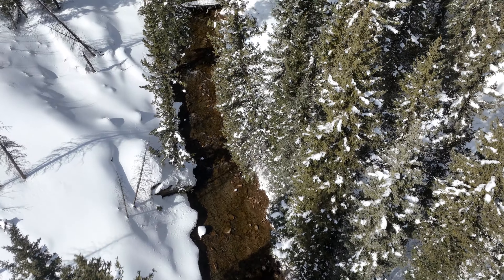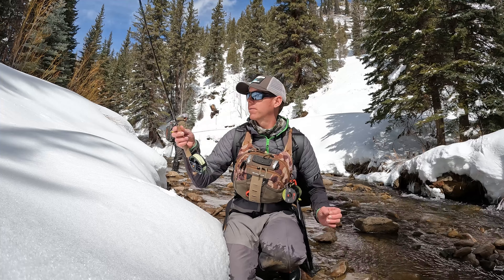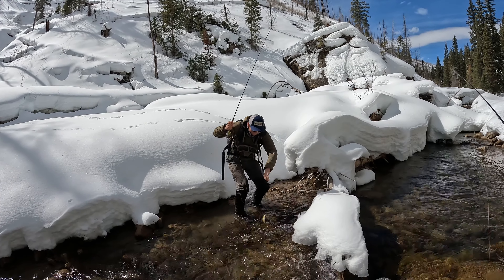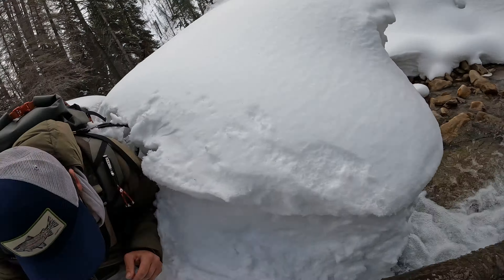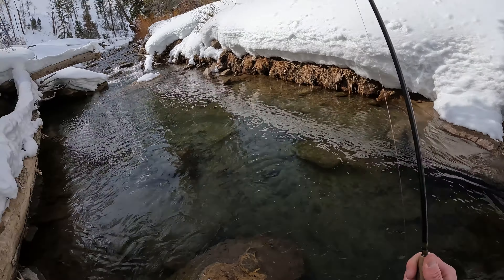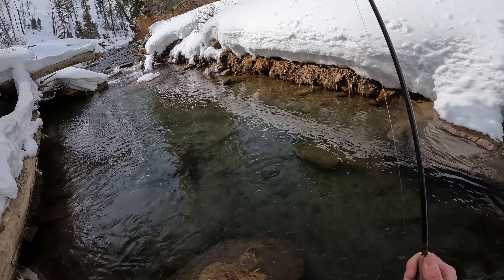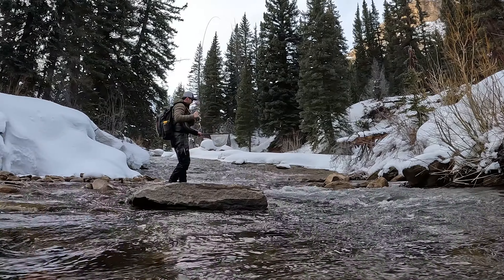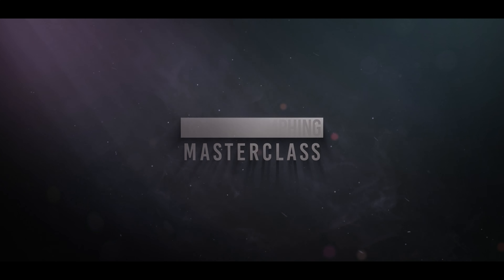Late Spring Fly Fishing Snowshoe Adventure! Dry Flies on a Euro Rig??? - Code Breaker Angler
We thought that once we got in the river we could wade right through the day, but little did we know there would be obstacle after obstacle and snow up to our waists! Fortunately there were some gorgeous fish to be found along the way! Euro nymphing and fishing dries on a Euro setup, super effective fly fishing!

Welcome to the Code Breaker Angler video series!

Thanks for coming along for the adventure!